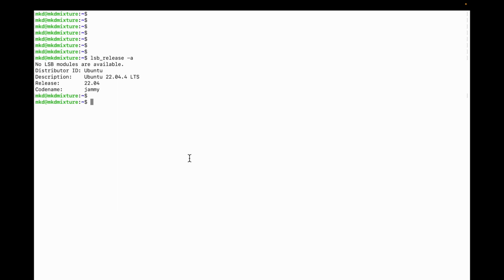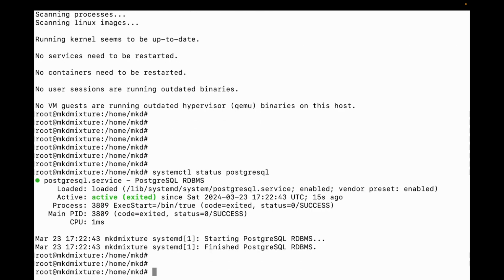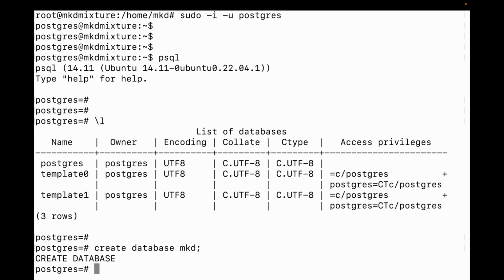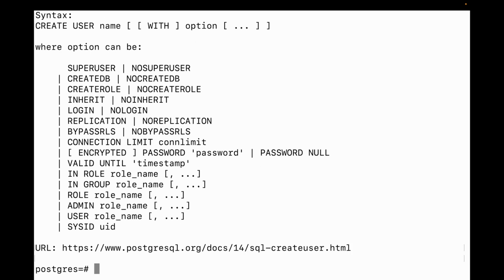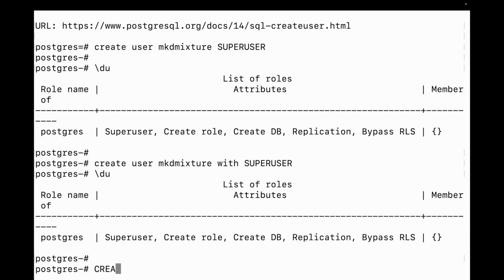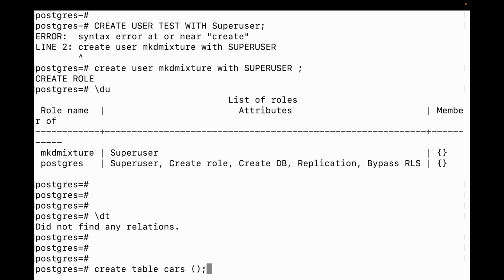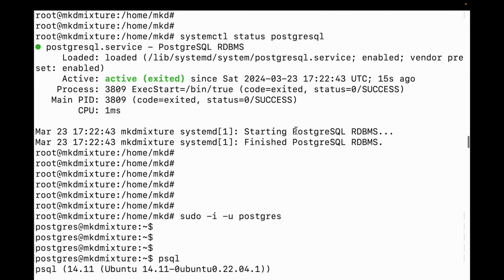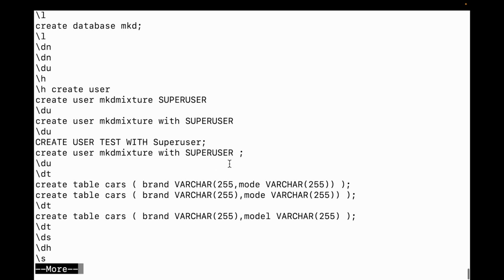How To Install PostgreSQL on Ubuntu 22.04 LTS |How to install pgadmin in ubuntu 22.04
Here is the step " How To Install PostgreSQL on Ubuntu 22.04 LTS | "

sudo apt install postgresql postgresql-client
sudo systemctl status postgresql

psql

Learning
Database
Clauses
pgAdmin 4
pgAdmin
How to Install,PostgreSQL 11
How to Install PostgreSQL
pgAdmin 4 on Ubuntu
PostgreSQL u0026 pgAdmin 4
PostgreSQL administration tool
EnterpriseDB